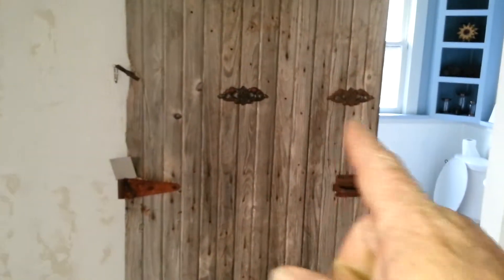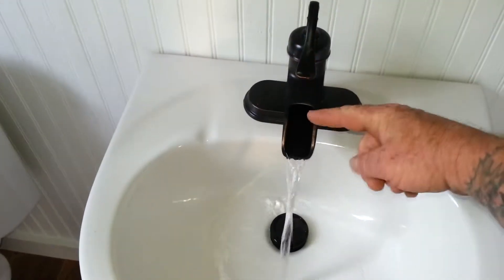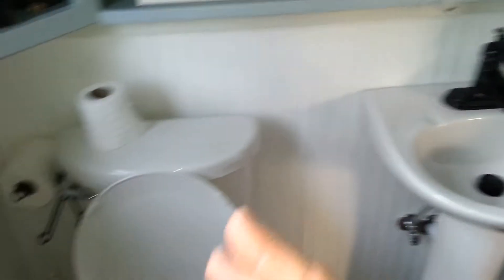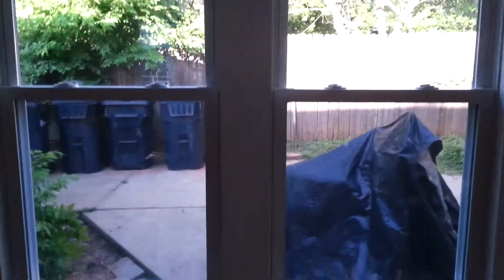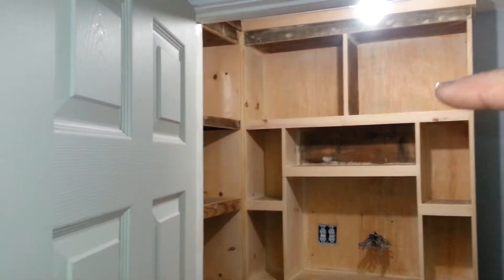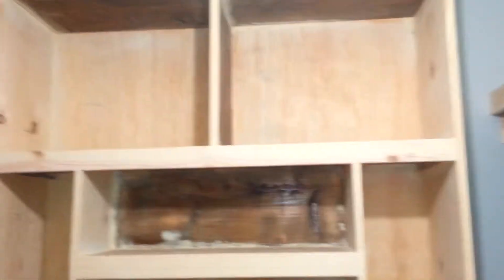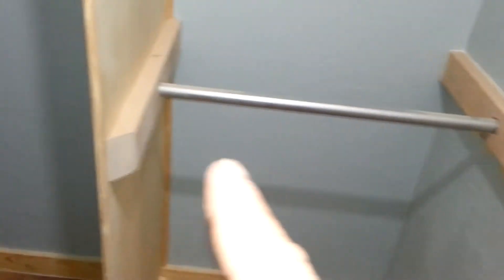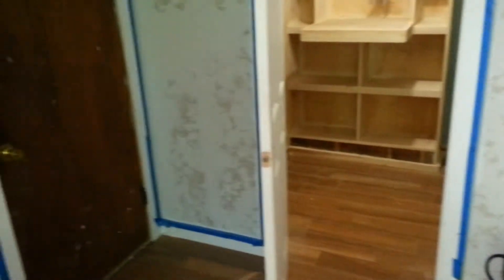Project update 6/20/2013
An update on a construction job I've been working on for awhile, now.